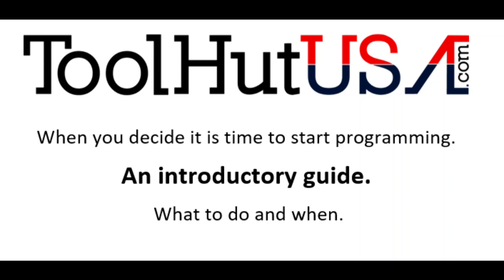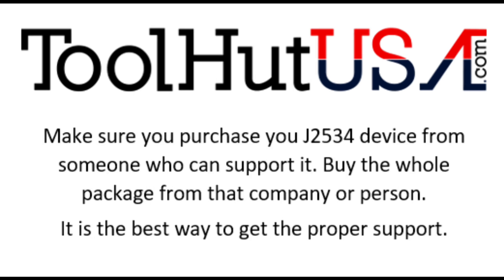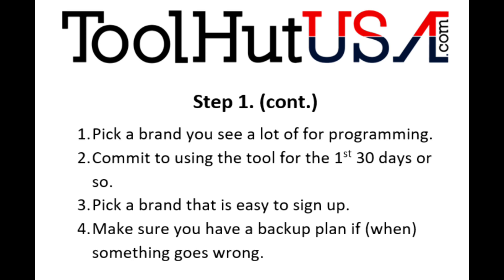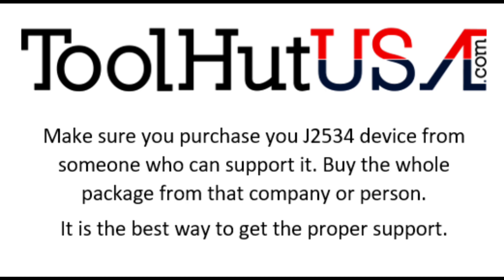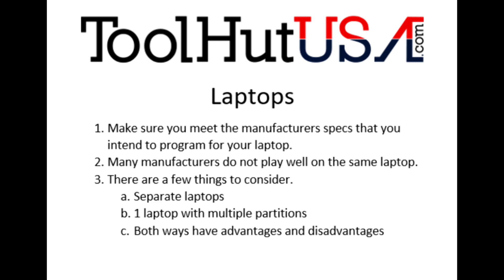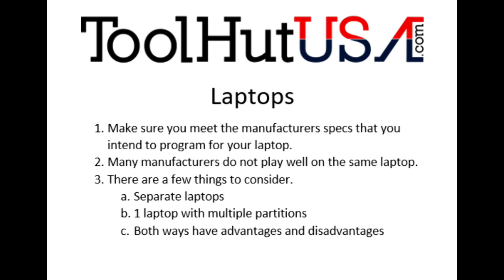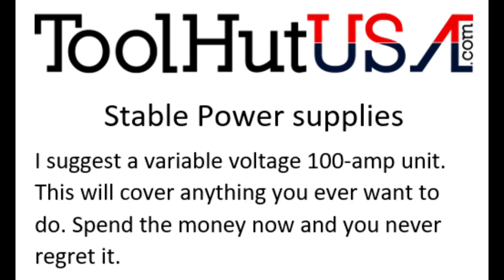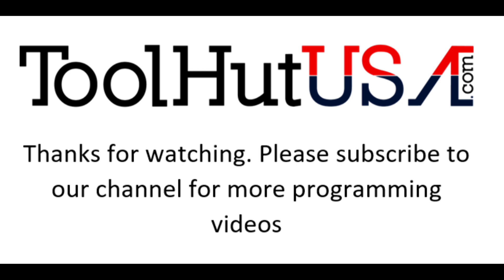Intro to J2534. ADVICE for Beginners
Watch as we give you some advice about J2534 programming.